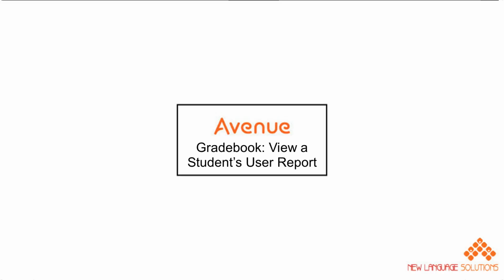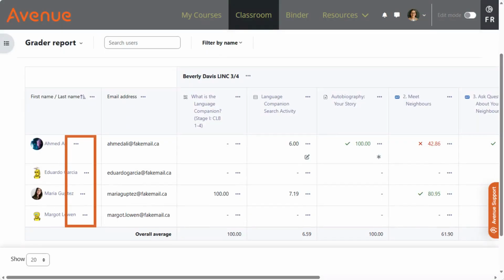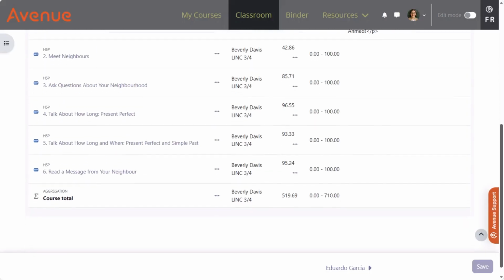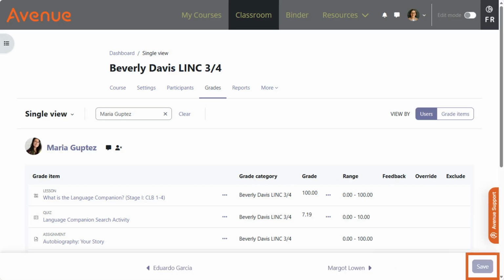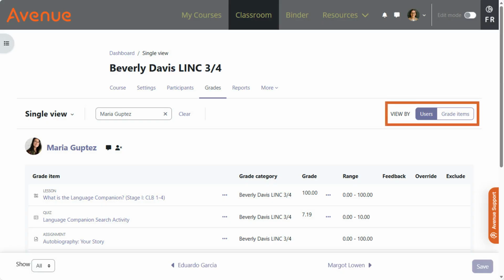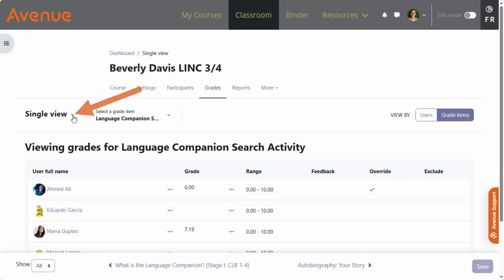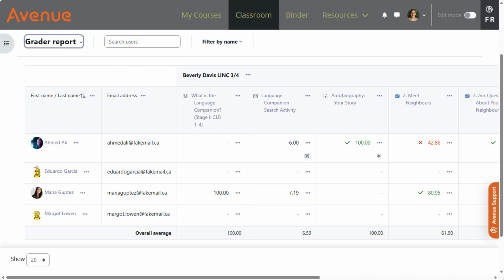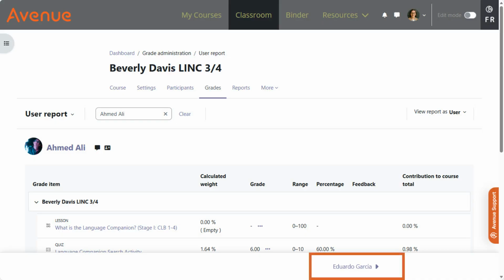View an Avenue Gradebook Student User Report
This Moodle tutorial explains how to View an Avenue Gradebook Student User Report.